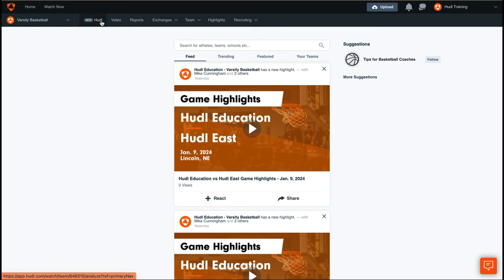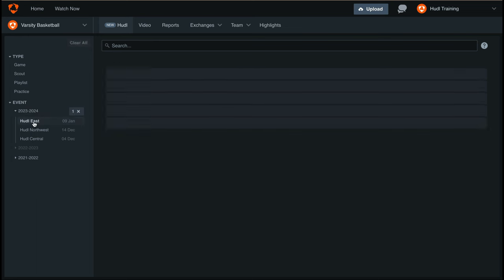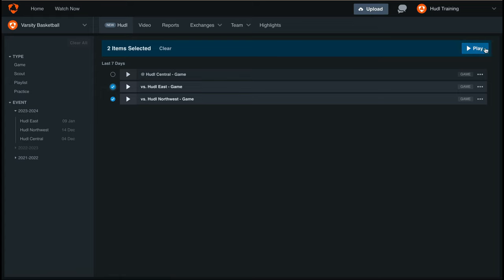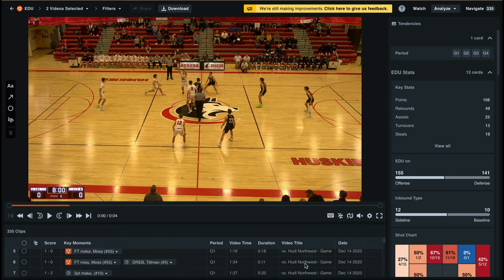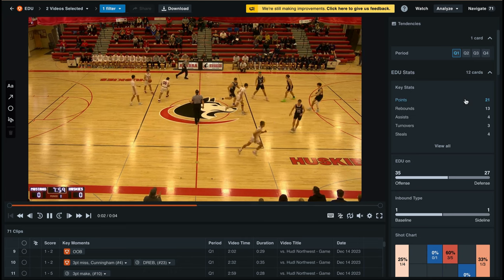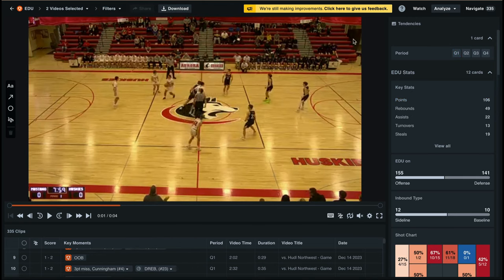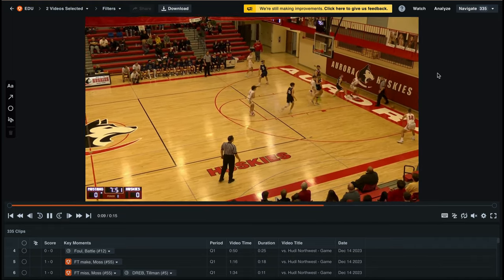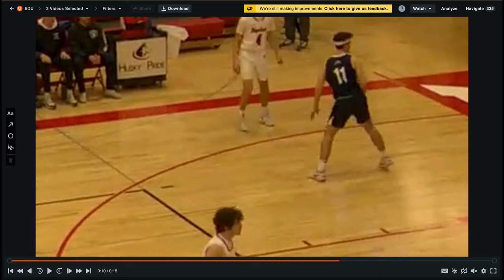Navigate Your Film | Basketball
Check out the new Hudl library. We will also cover how to watch and manage your film.